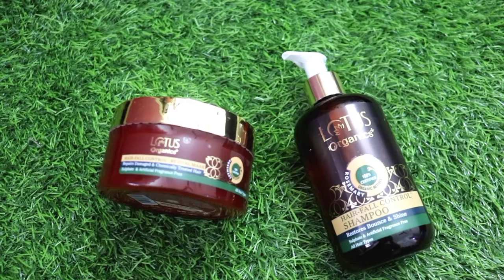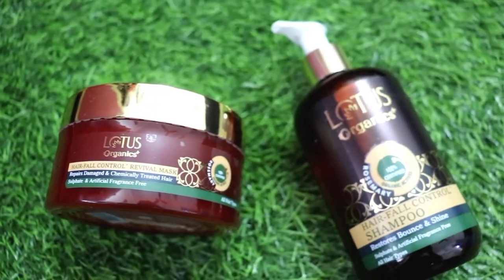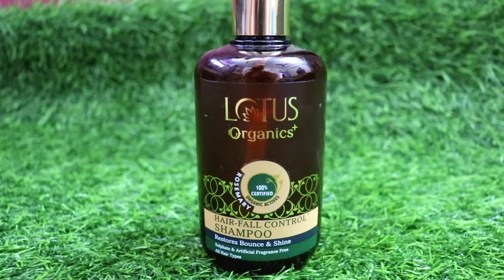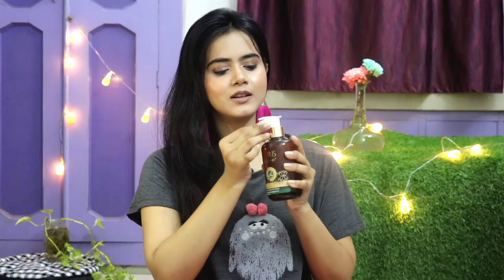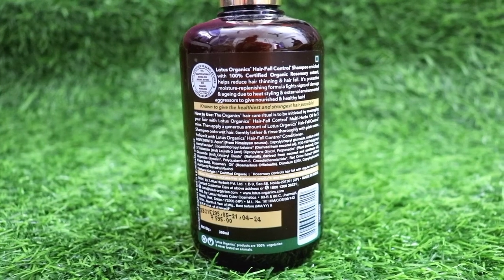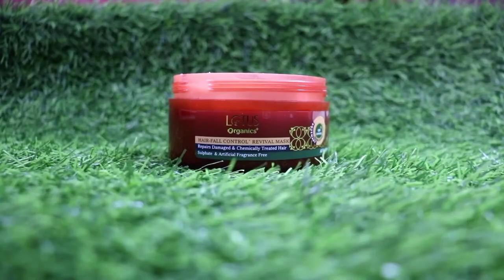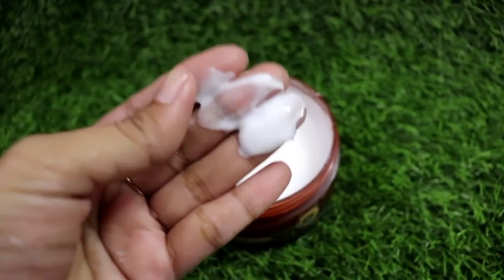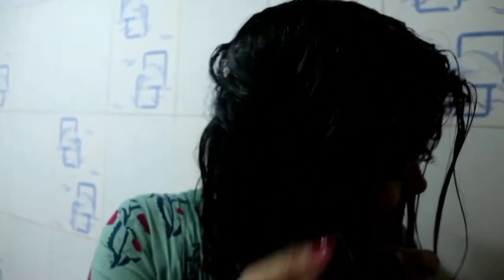Lotus Organics Anti Hairfall Shampoo & Hair Mask Review | MUST WATCH BEFORE BUYING | Sayne Arju